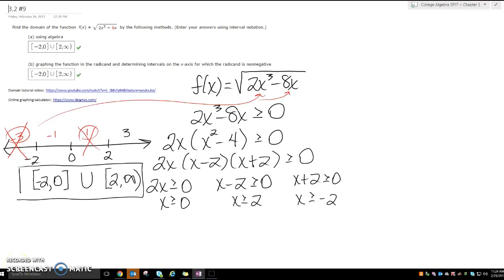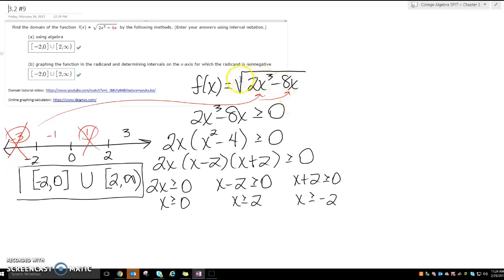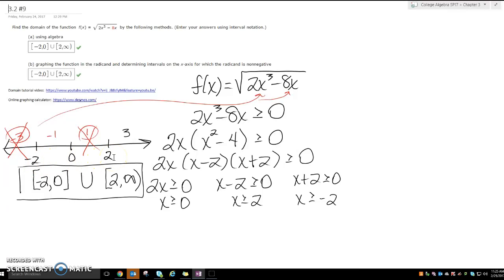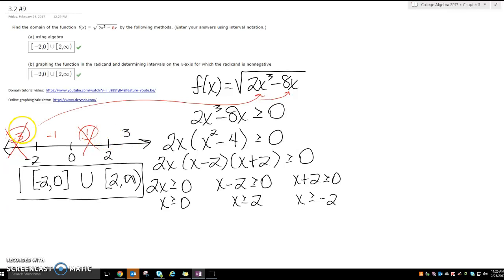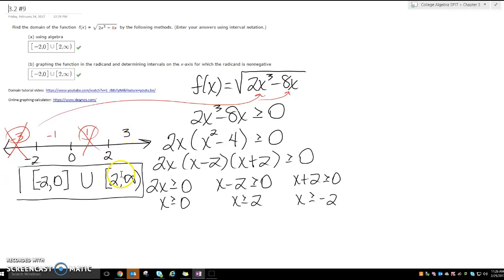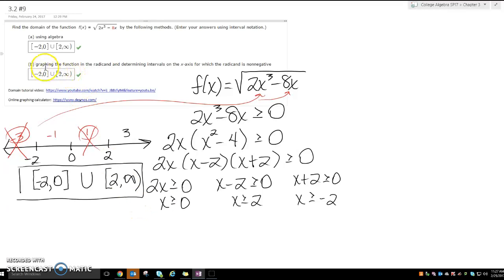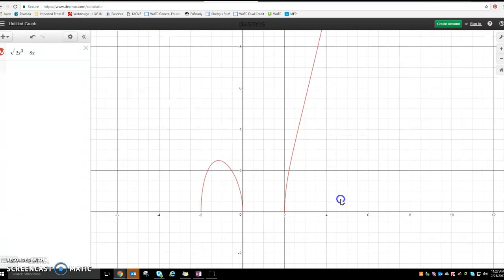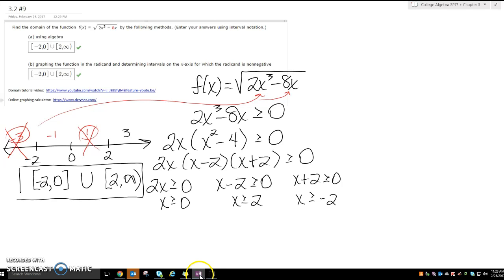CA_find domain using algebra and graph 3.2 #9